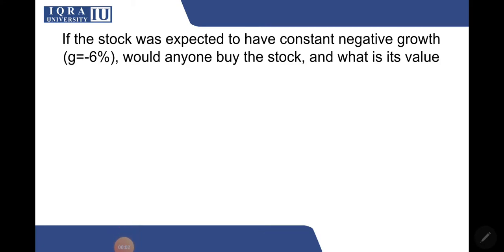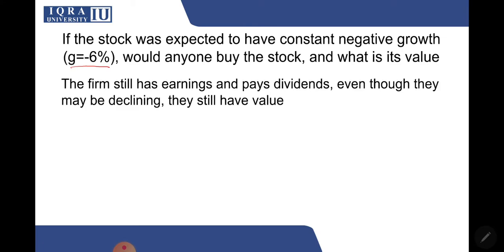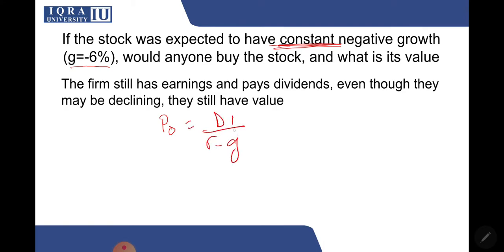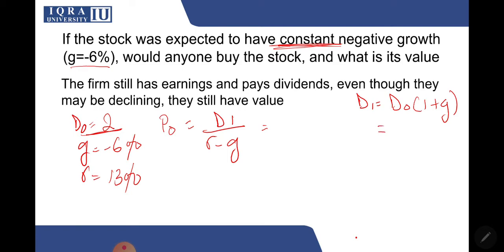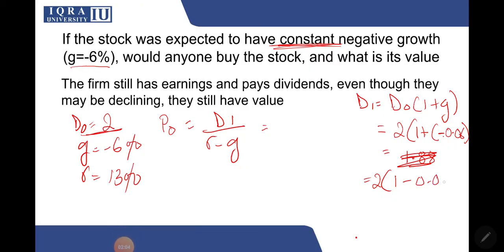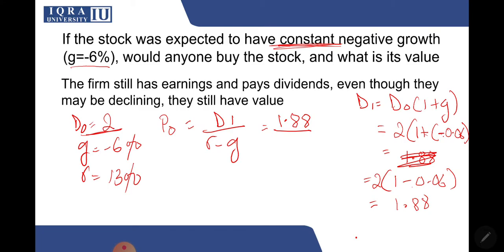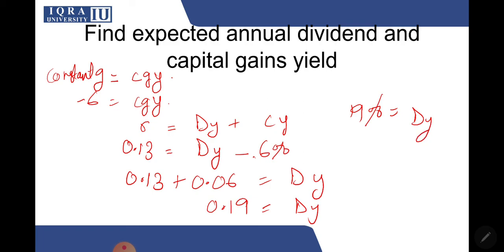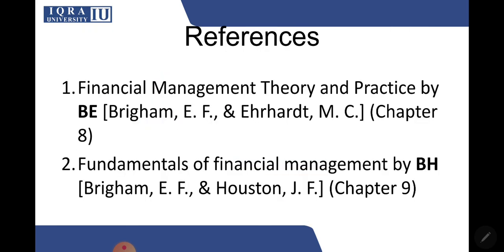SV 9: negative growth stock